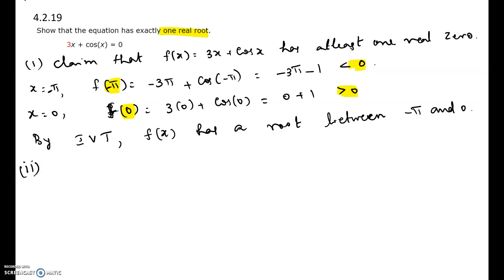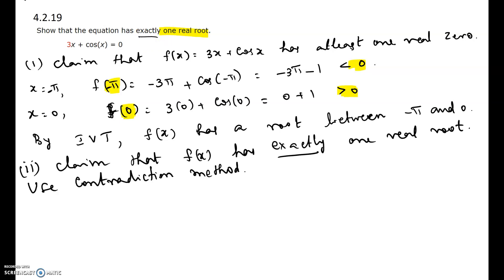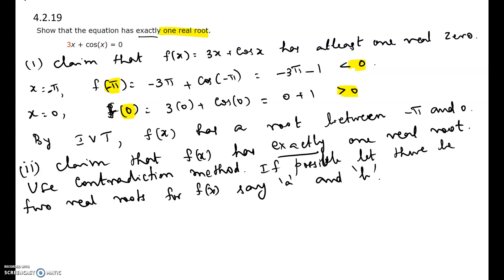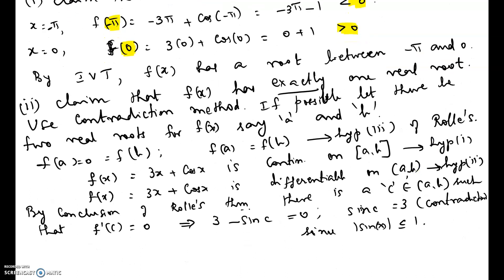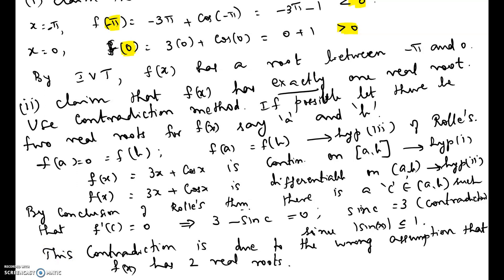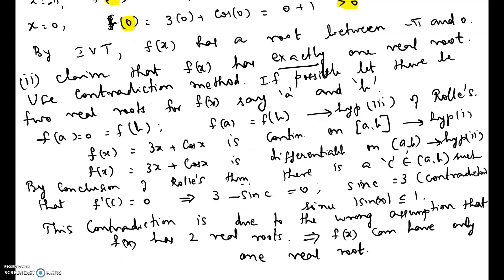Practice Exam 3 - Calc 1 - 4.2.19 (proving that the given polynomial has exactly one root)